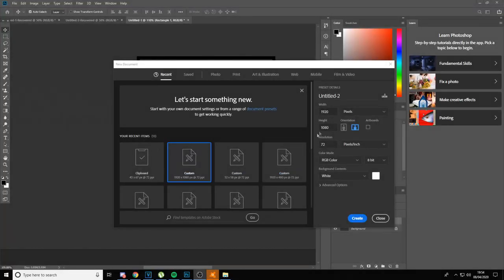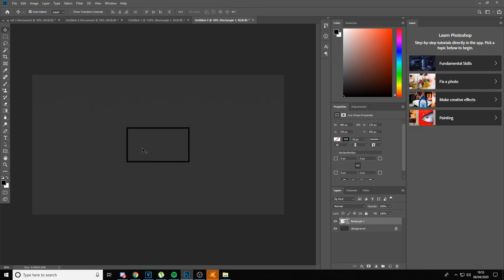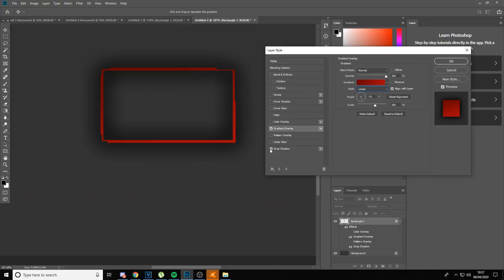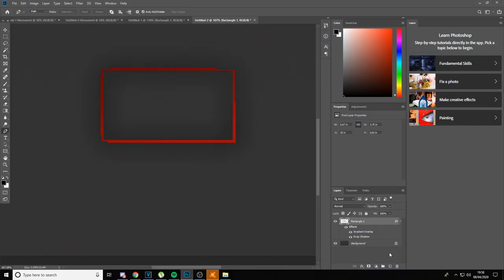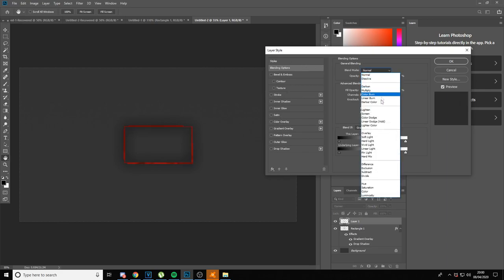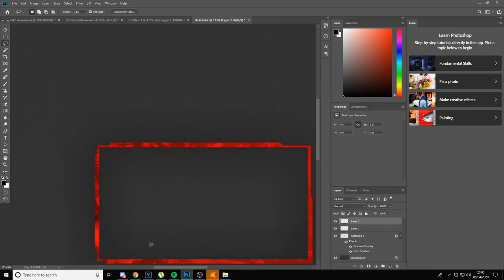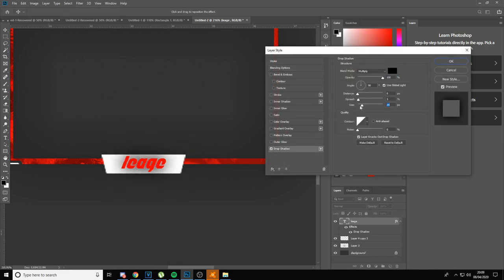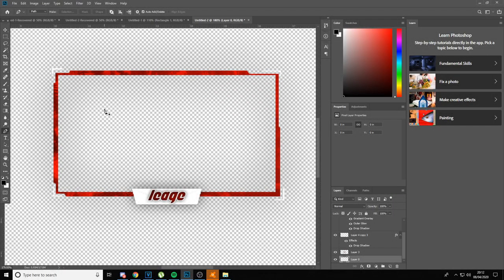How to make webcam overlays using photoshop CC 2019 (2020)